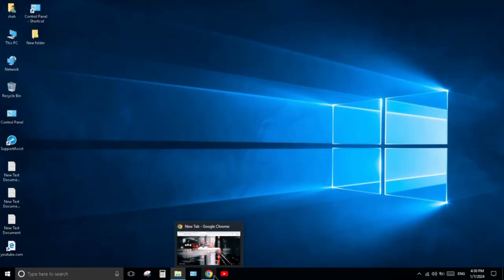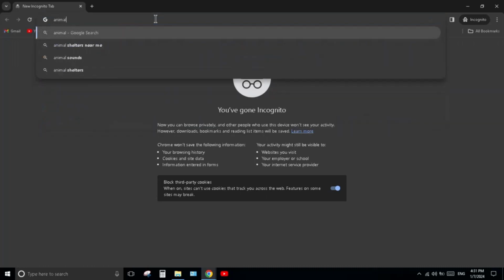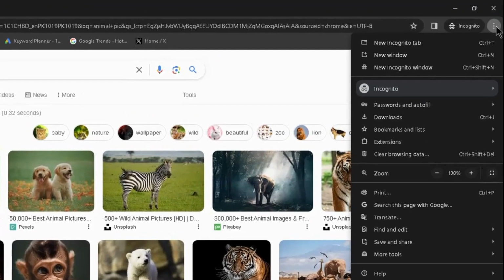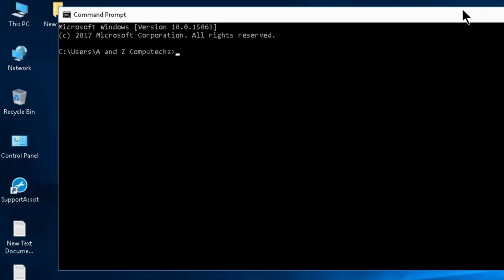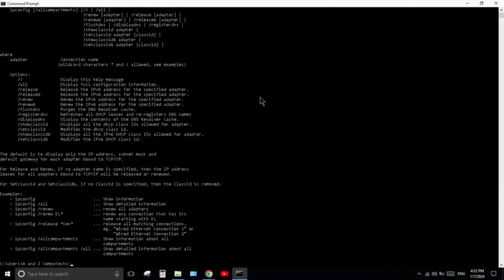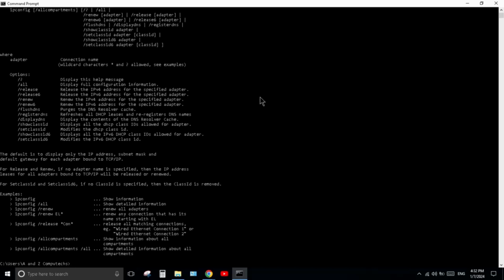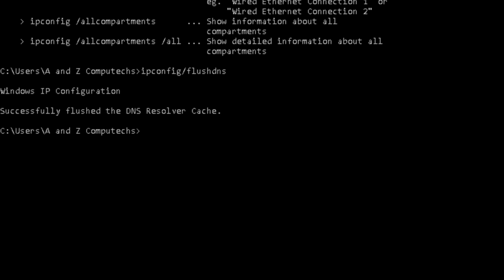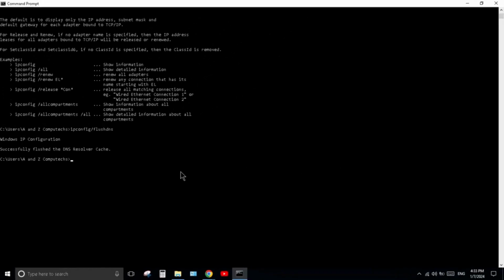How to check incognito history and delete in google chrome|incognito history check and delete in pc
In this video I am going to show How to see incognito history & how to delete it

This instructions in this video tutorial can be applied  for  laptops, desktops, computers, and tablets which run the Windows 10 operating system like Windows 10 Home, Windows 10 Professional, Windows 10 Enterprise, Windows 10 Educa